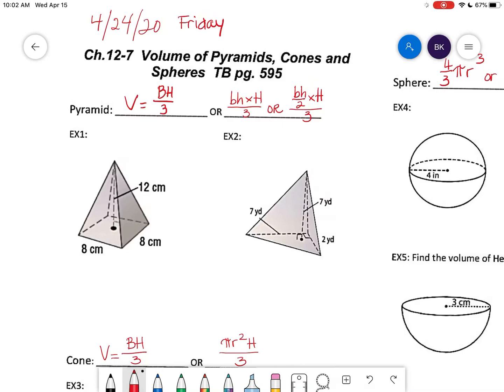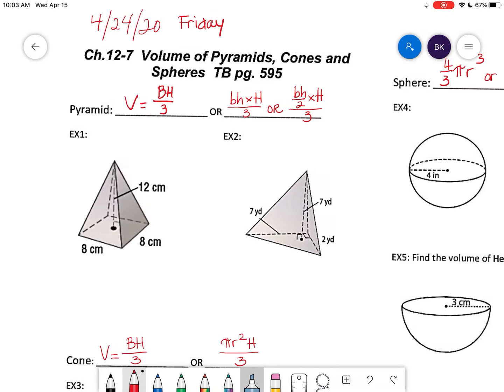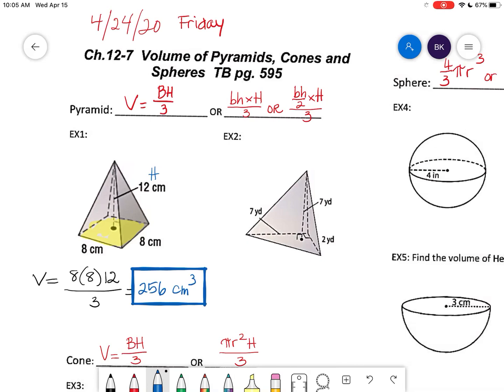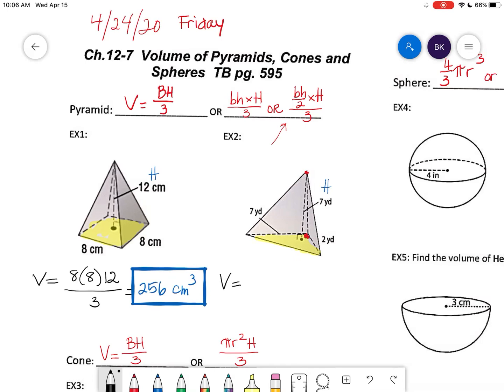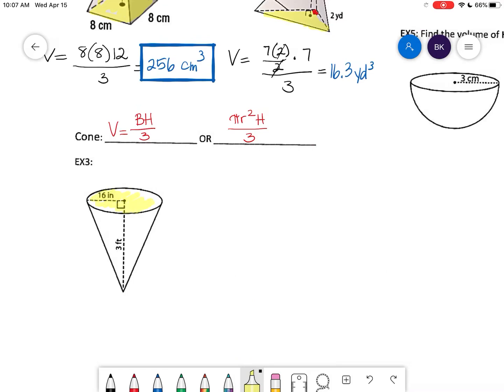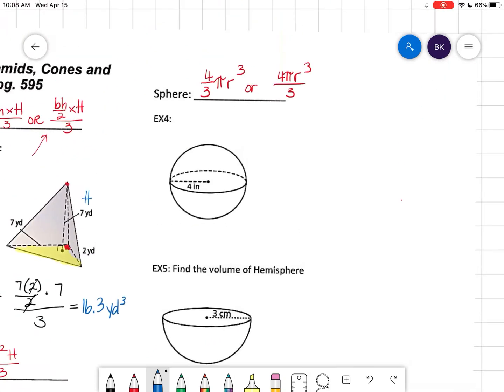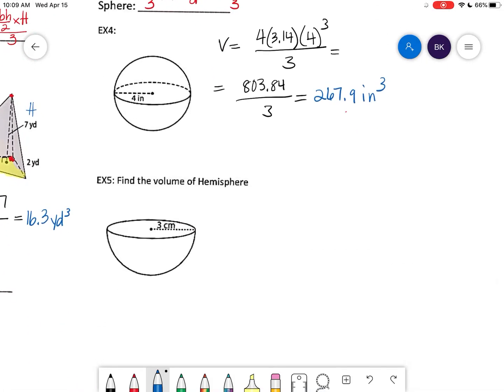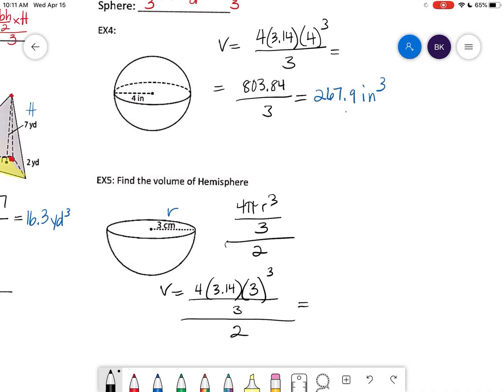12.7 Volume of pyramids, cones & spheres